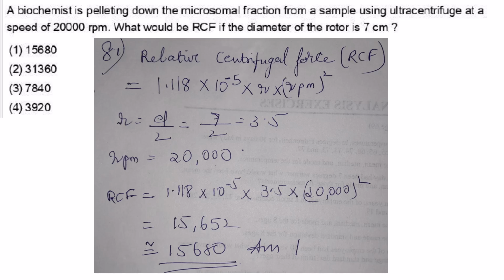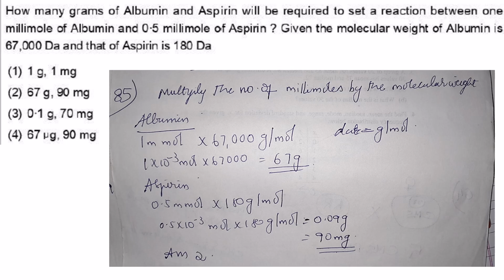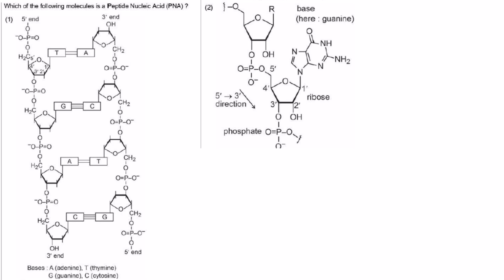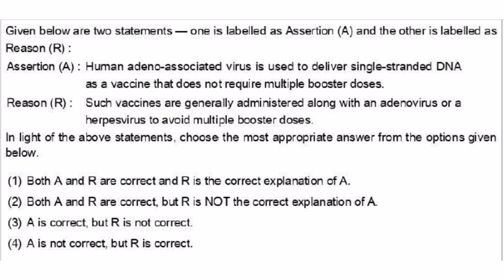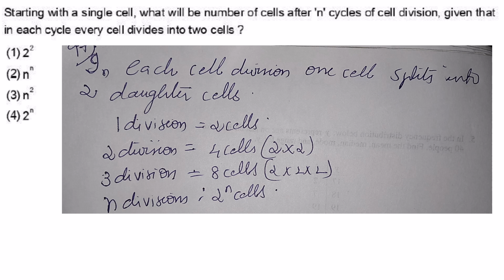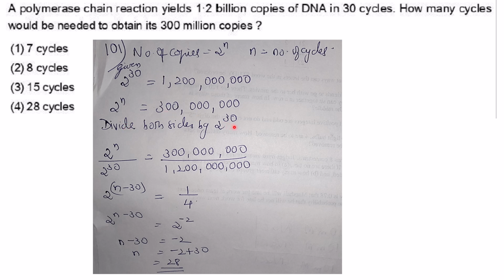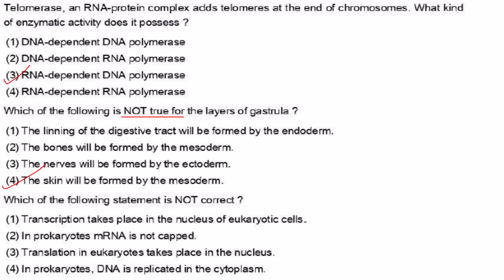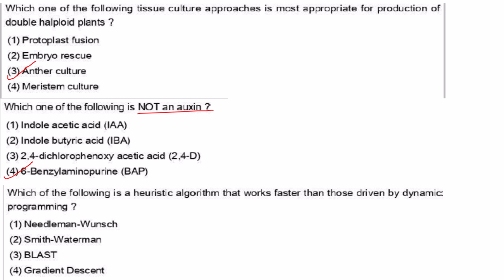GAT B 2024 Biotechnology Question paper Solved with explanations Part 2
In this video I will be solving and explaining GAT B 2024 Biotechnology Question paper. This is Part 2 of the discussion.